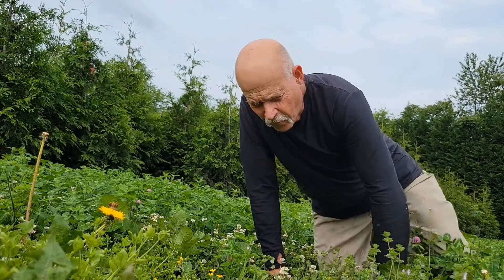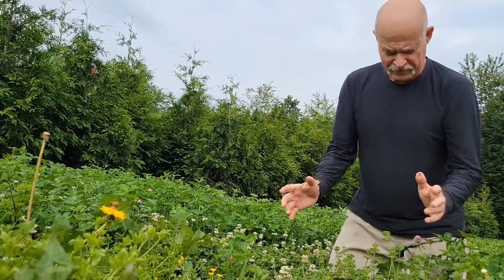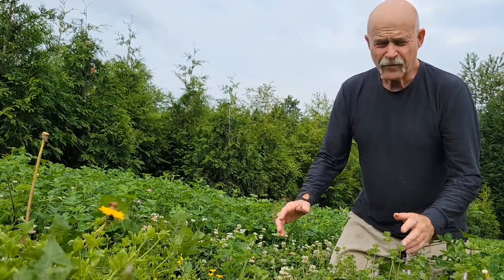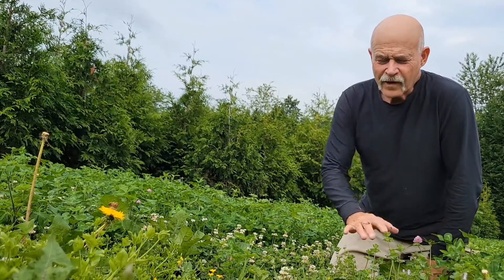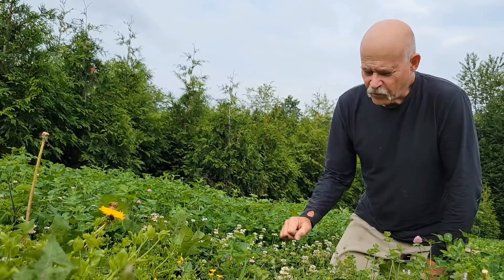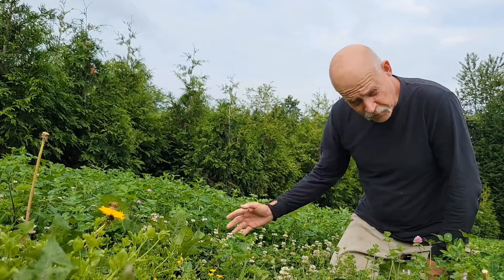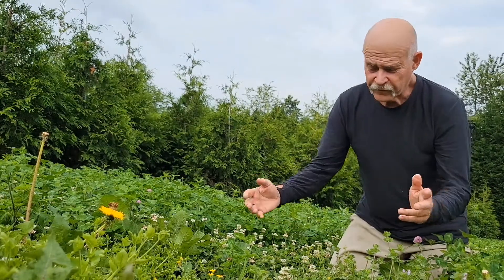Green Giants and Organic Nitrogen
Wade Pryor, Owner and Botanist at Pryor's Nursery,  explains the symbiotic relationship between ground cover and your living fence of Green Giant Arborvitaes for the Maryland, DC, Northern Virginia and Northern West Virginia areas. We have been growing and professionally installing fast growing evergreens for privacy screening in the mid-Atlantic region for over 40 years.